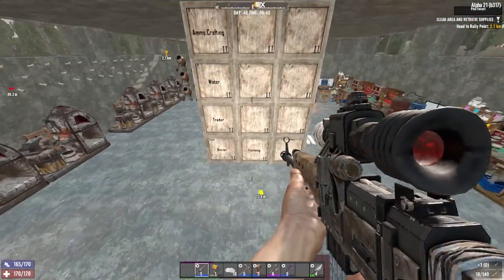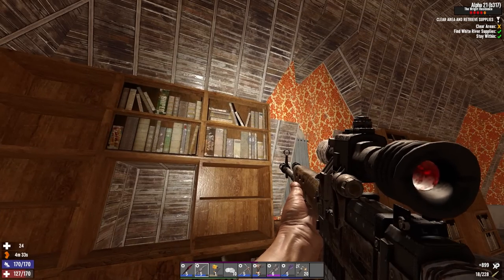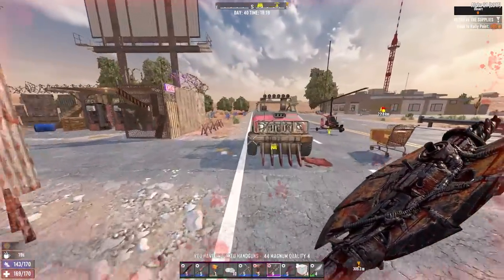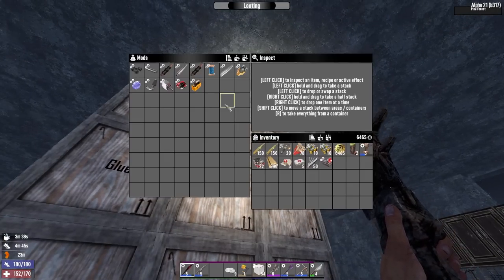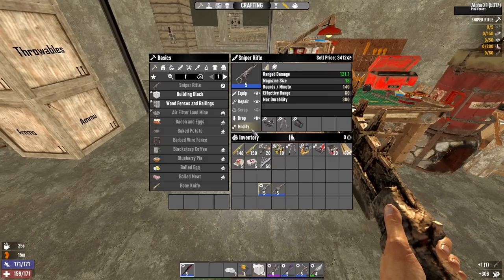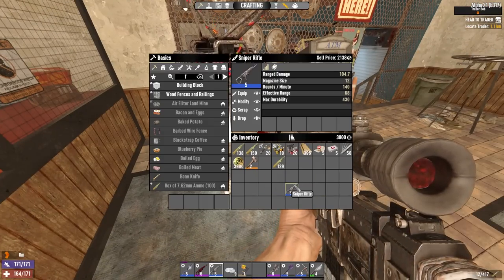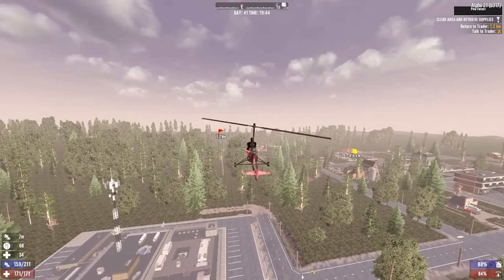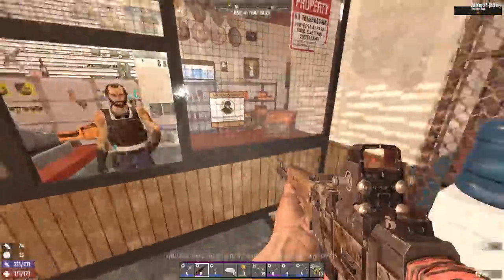Alpha 21 - Do Tier 5 Quests Still Suck? - 7 Days To Die Survival Guide #15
TOPIC:📚
     ► This is episode #15 of the Alpha 21 7 Days To Die Survival Guide a series where I tutorialise everything i find in the game and show new players how to thrive in the apocalypse.

SETTINGS: ⚙
-Difficulty: Insane
-Speed: Jog (Nightmare at night)
-64 Max Zombies
-Loot Abundance: 100%
-Airdrops Disabled